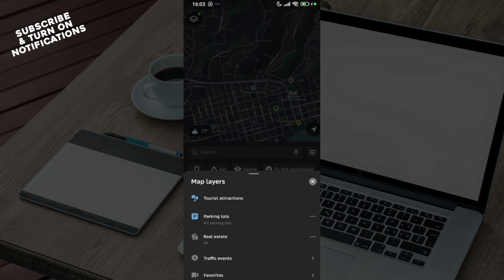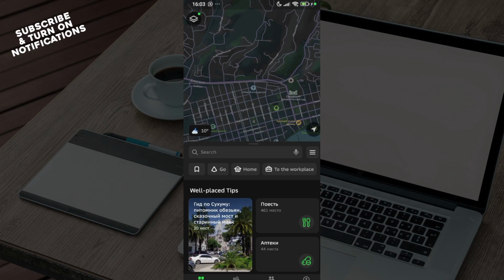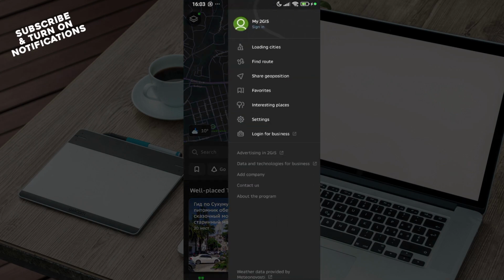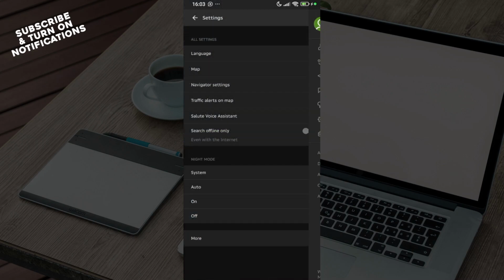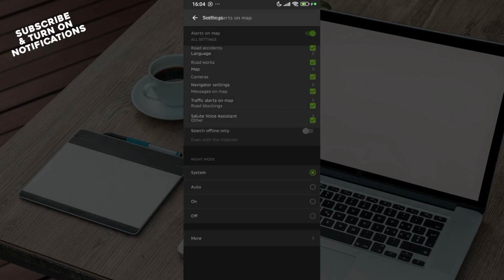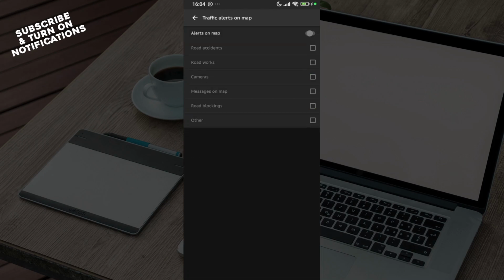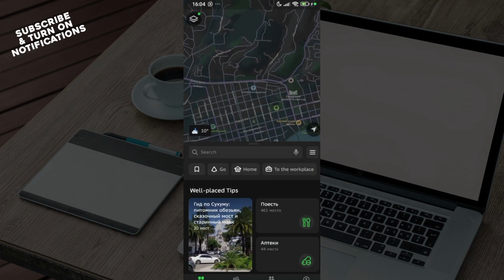How To Disable Traffic Alerts On The Map In 2 GIS (Easiest Way)​​​​​​​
In this video I will show you How To Disable Traffic Alerts On The Map In 2 GIS. It would be good if you watch the video until the end so that you don't miss important steps.